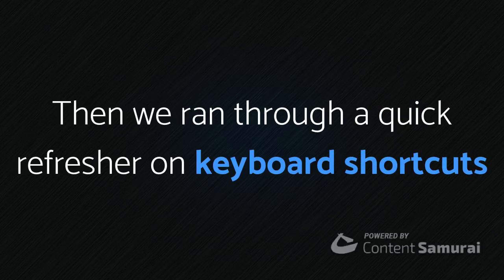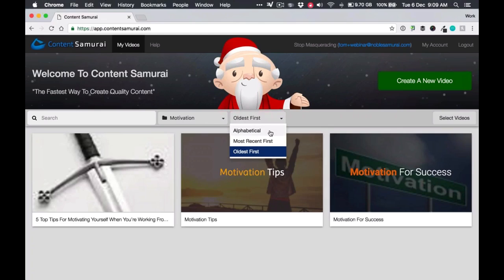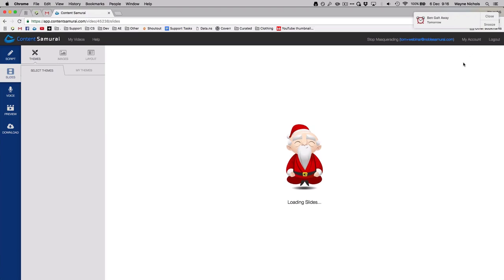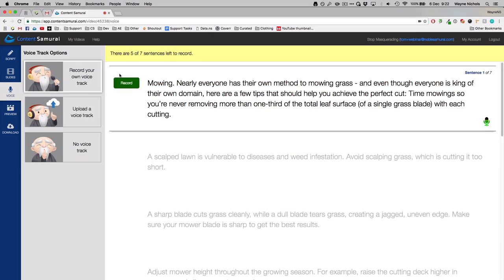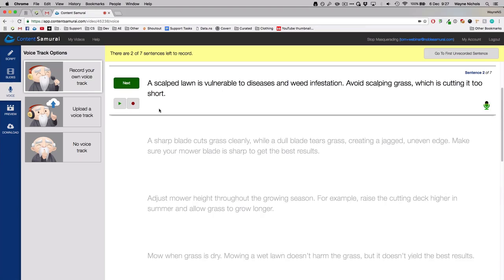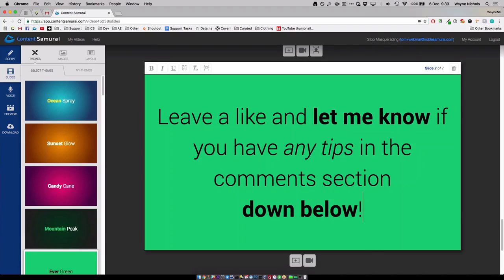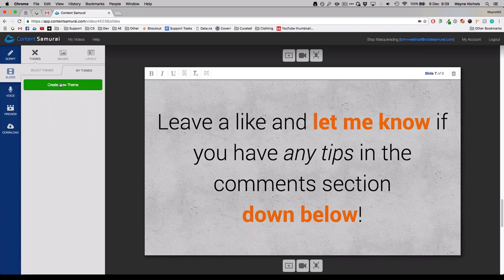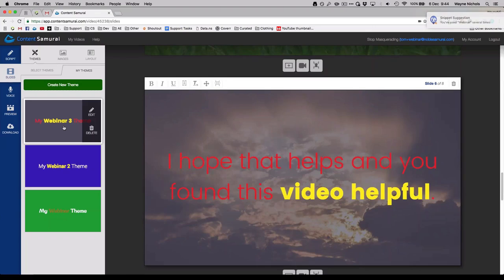Webinar 7 Replay